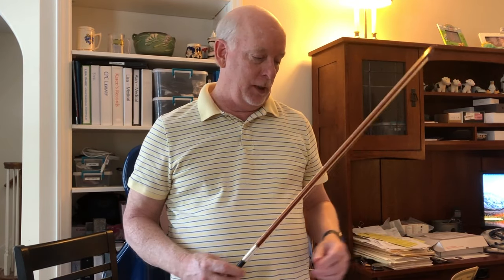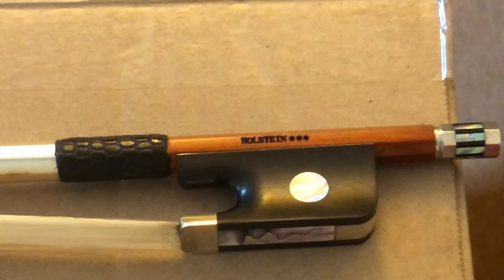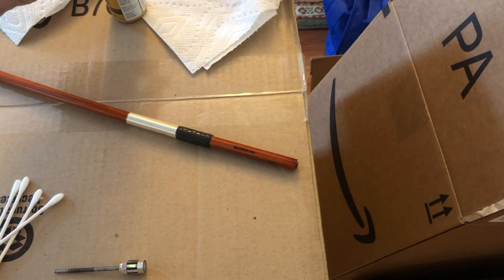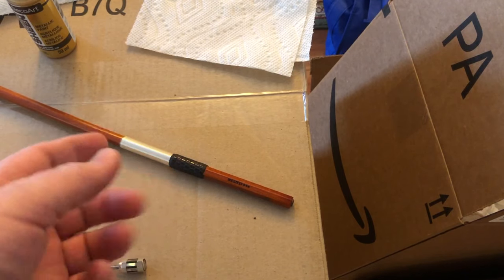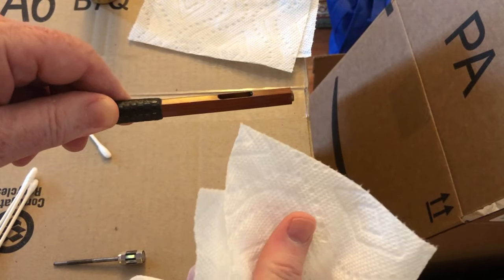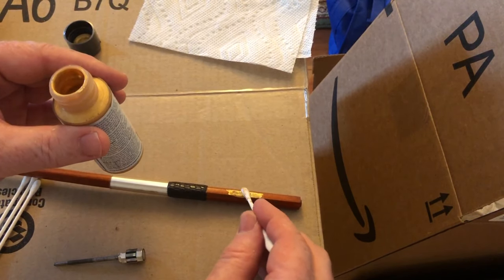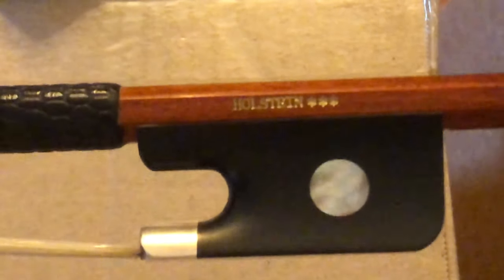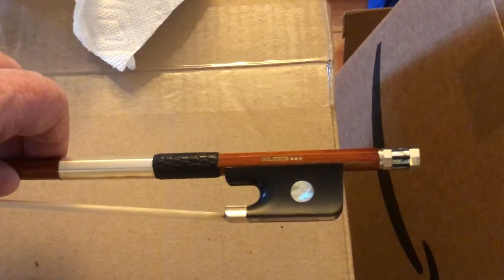Bling a Cello / Viola / Violin Bow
I show how I blinged (changed the stamping color on) my cello bow.

The Paint